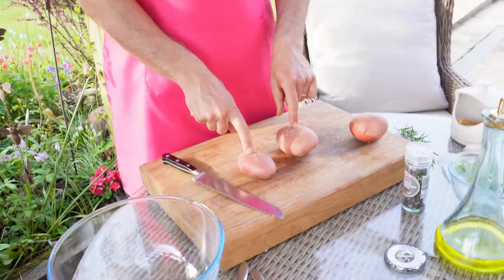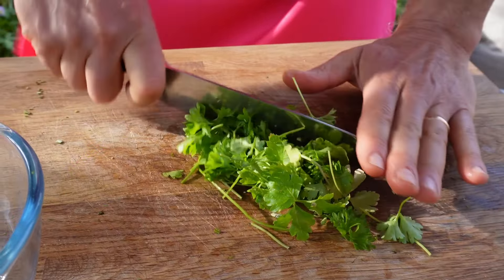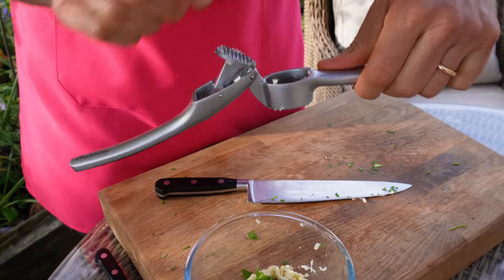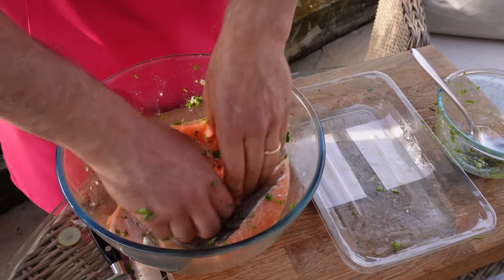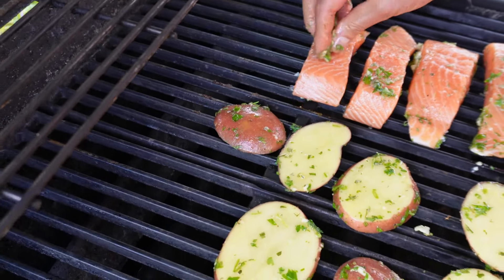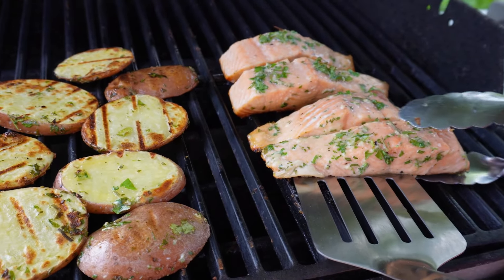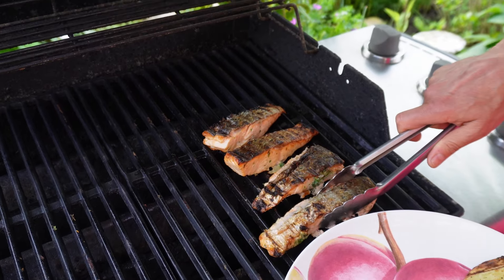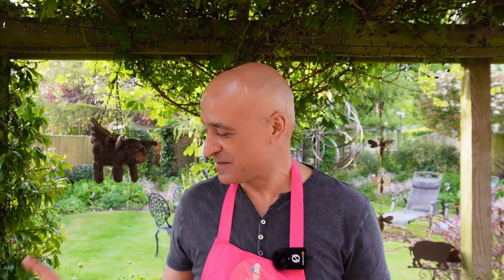Sizzle & Savour: BBQ Salmon & Potatoes - TortellinoTime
Welcome to our summer BBQ series! In this video, we show you how to make the perfect BBQ salmon and potatoes. This easy and delicious recipe is perfect for any outdoor gathering. Follow along as we guide you step-by-step through marinating and grilling to perfection.

Connect with Fellow Gourmands: Join the TortellinoTime community on Facebook and share your grilling triumphs, exchange tips, and revel in the love of good food.

Timestamps:
00:00 – Intro
00:22 – Ingredient Preparation
00:47 – Making the Marinade
02:53 – Marinating the Potatoes and Salmon
03:42 – Grilling the Potatoes
04:07 – Grilling the Salmon
05:59 – Final Tips and Serving

Ingredients:

2 salmon fillets
4 red potatoes (medium-sized, skin on)
2 tbsp fresh rosemary (finely chopped)
2 tbsp fresh parsley (finely chopped)
2 garlic cloves (crushed or finely chopped)
1 tsp salt
1 tsp black pepper (to taste)
4 tbsp olive oil

Grilling to Perfection: Discover our method for perfectly grilled potatoes and salmon that ensures a crispy exterior and a tender, juicy interior. We’ll share the nuances of timing and flipping, ensuring your dish is the highlight of any BBQ.

Cooking Instructions:

Prepare the Potatoes:
Wash the potatoes thoroughly and keep the skin on.
Cut the potatoes into slices approximately just over half a centimetre thick.

Make the Marinade:
Finely chop the rosemary and parsley.
Crush or finely chop the garlic cloves.
In a bowl, mix the rosemary, parsley, and garlic with the salt, pepper, and olive oil.

Marinate the Potatoes:
Add the potato slices to the bowl with the marinade.
Use your hands to ensure all the potato slices are evenly coated with the marinade.
Move the marinated potatoes to a separate plate.

Marinate the Salmon:
Place the salmon fillets in the bowl with the remaining marinade.
Use your hands to ensure the salmon fillets are well coated with the marinade.
Let the salmon sit in the marinade while you start cooking the potatoes.

Cook the Potatoes:
Preheat your BBQ to a medium heat.
Place the marinated potato slices on the grill.
Cook for about 10 minutes on each side, or until they are nicely browned and cooked through.

Cook the Salmon:
Before placing the salmon on the grill, use some kitchen paper and olive oil to grease the grill to prevent sticking.
Place the salmon fillets on the grill, skin side down.
Cook for about 10 minutes, then gently turn the salmon fillets over and cook for an additional 5-7 minutes, or until the salmon is cooked to your desired doneness.

Serve:
Remove the potatoes and salmon from the grill.
Drizzle a final bit of olive oil over the salmon.
Serve immediately and enjoy your delicious BBQ salmon and potatoes.

Notes:
Cooking times may vary depending on the thickness of your potato slices and salmon fillets.

Ensure the BBQ is well-heated before placing the potatoes and salmon on the grill to achieve a nice sear.